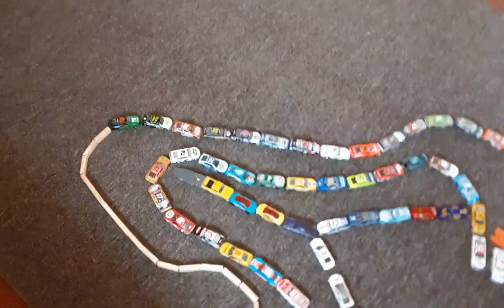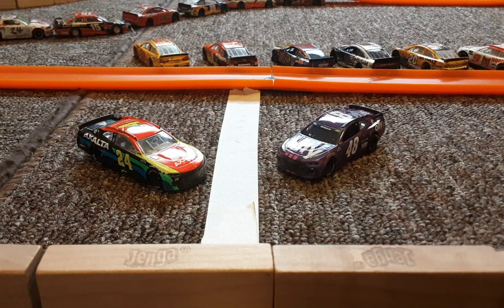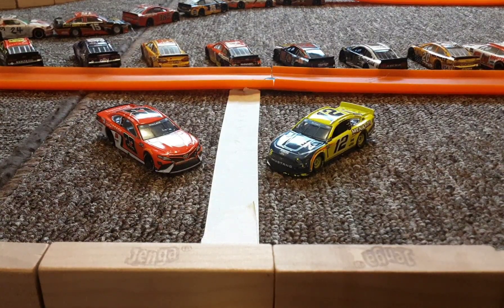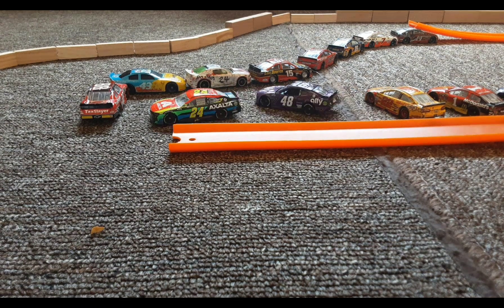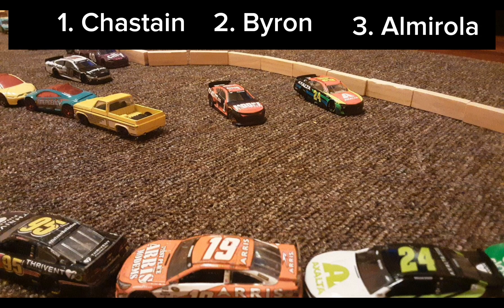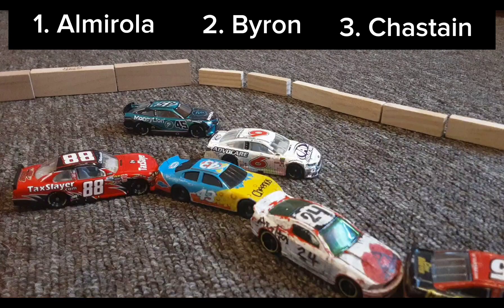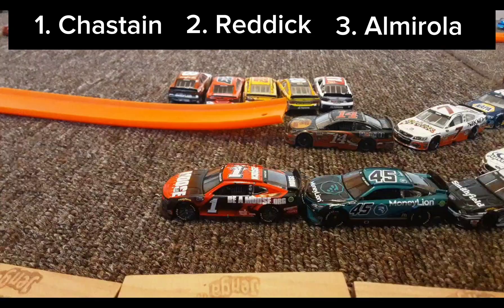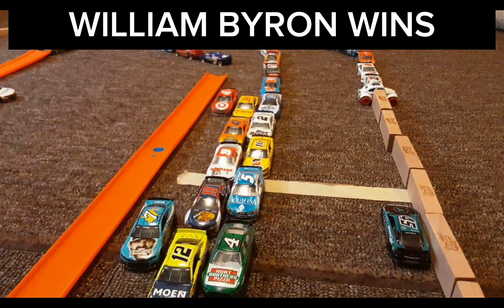HEART STOPPING FINISH AT Watkins Glen International (Season 1 Race 1)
Keep signing up entries don't stop until all spots are filled. Suggest these races to friends family anyone of intrest